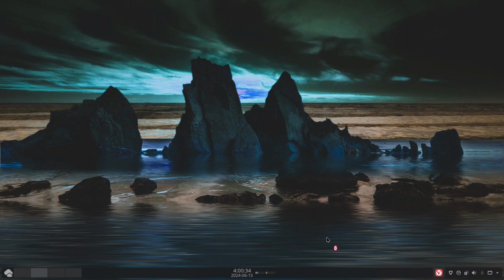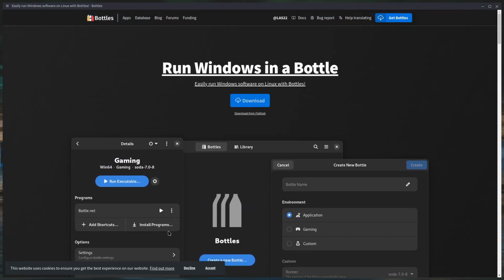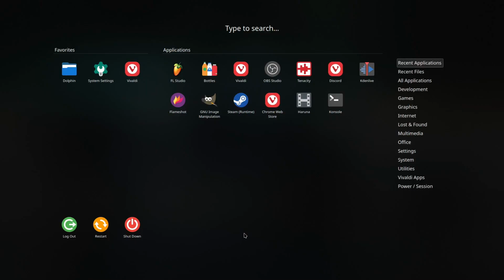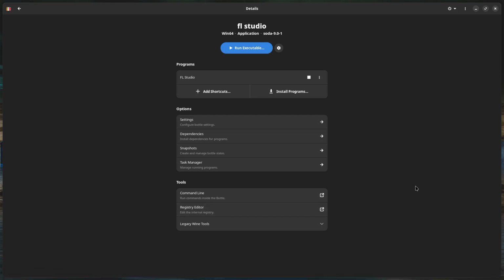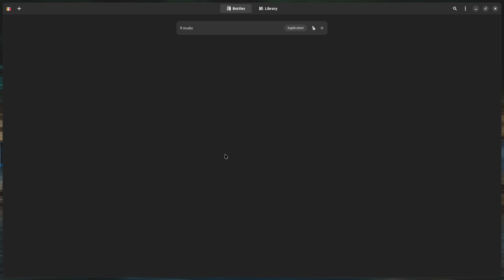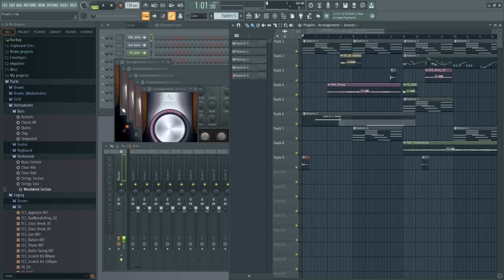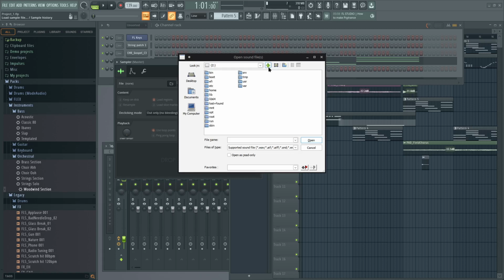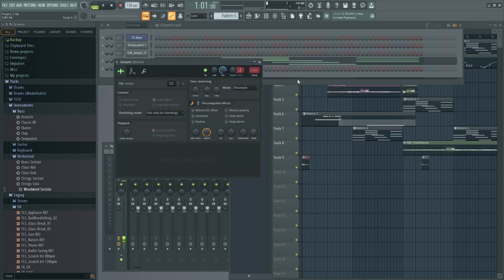quickie guide on fl studio on linux